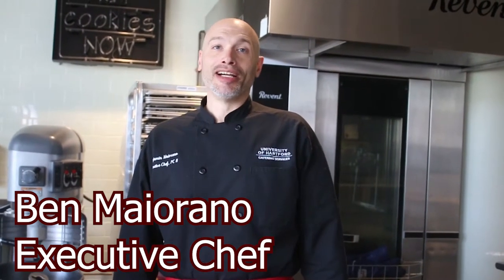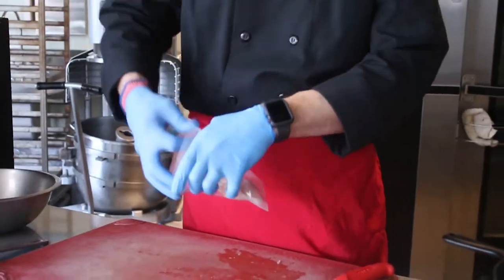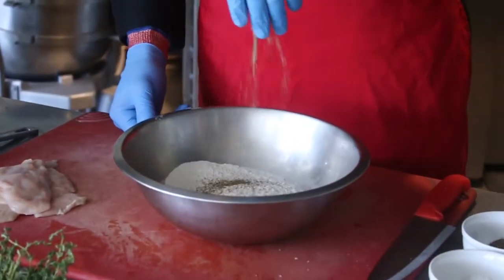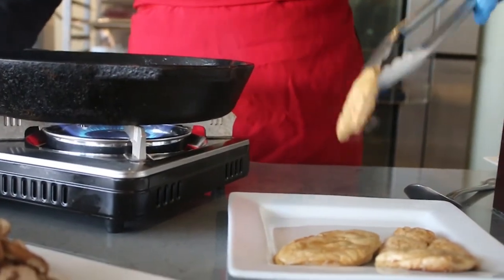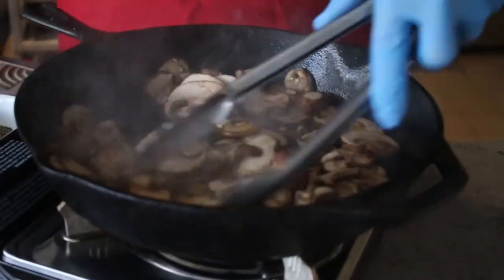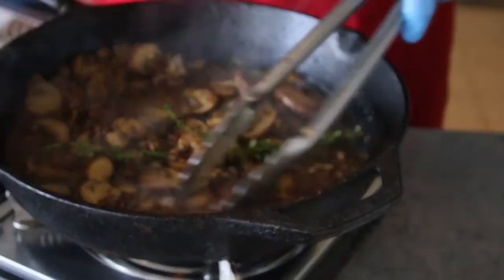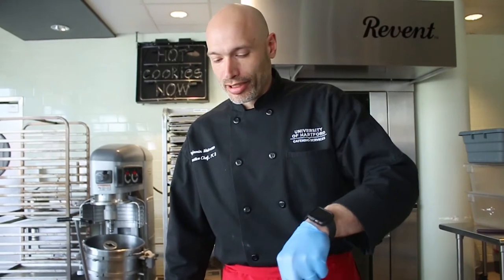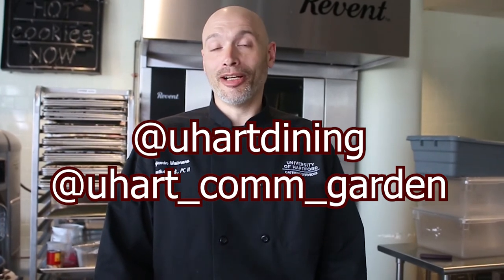How to Make Chicken Marsala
Today Chef Ben shows you how to make Chicken Marsala! @uhartdining

Ingredients:
4  5oz Chicken Breasts
½ cup All Purpose Flour
3 Tbsp Unsalted Butter divided
3 Tbsp Extra Virgin Olive Oil divided
2 Tbsp Minced Shallots
2 Cups Assorted Sliced Mushrooms
1 Tbsp Minced Garlic
1/3 Cup Marsala Wine
1/3 Cup Chicken Stock
3 Fresh Thyme Sprigs
1 Tbsp Chopped Italian Parsley for Garnish

Instructions:
Cut chicken breasts in half and pound with a meat mallet until even thickness. Season flour with salt and pepper and dredge chicken in it, shaking off excess. Heat 2 tbsp. olive oil and 1 tbsp. butter in a large skillet over medium-high heat. Add chicken, and saute, turning once, until golden brown, about 3 minutes. Transfer to a plate, and set aside. Add 1 tbsp. oil and 1 tbsp. butter, and then add mushrooms; cook until golden brown, about 5 minutes. Add the shallot and garlic and saute for another 2 minutes. Add Marsala wine and reduce by half. Add stock and thyme sprigs and simmer for about 8 minutes. Return chicken and cook until heated through, about 2 minutes. Remove from heat; stir in remaining butter. Season with salt and pepper; Serve over your favorite pasta or rice and garnish with parsley.

Enjoy and Request Videos Below!